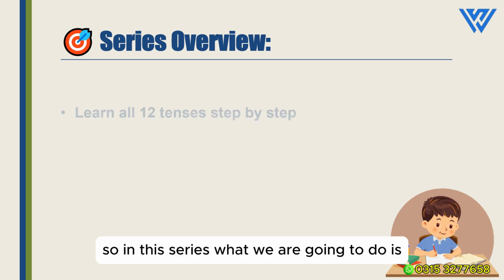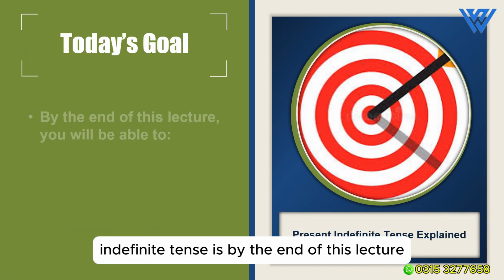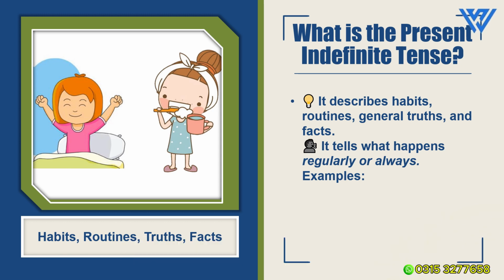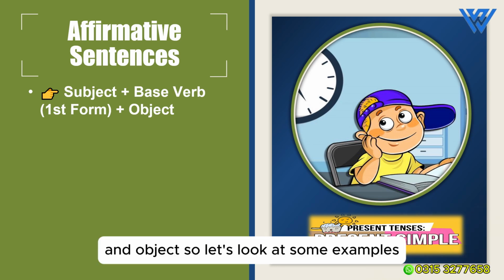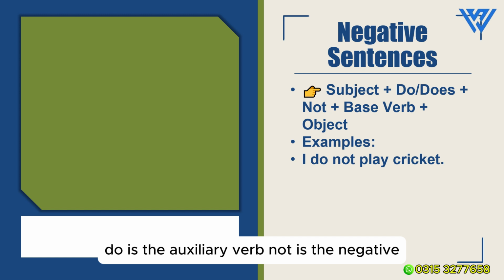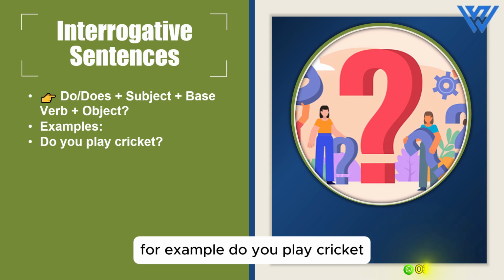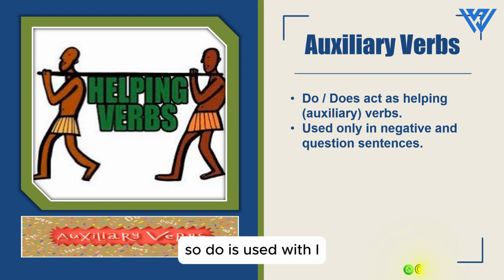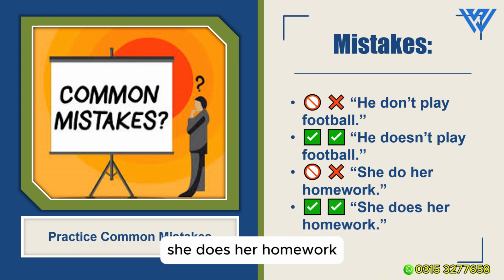Present Indefinite Tense | Learn English Tenses Step by Step | WITSOL English Speaking Course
Welcome to WITSOL English Learning Series 🎓

In this first episode of our Tenses Series, we’ll learn Present Indefinite Tense — one of the most basic and important tenses in English grammar.
This tense is used to describe daily routines, habits, and general truths.

📘 In this video, you’ll learn:
✅ What is Present Indefinite Tense
✅ How to make sentences (Affirmative, Negative, Interrogative)
✅ Common examples for daily use
✅ Tips to speak fluently using Present Indefinite Tense

🎯 Perfect for:
Beginners | Students | English Learners | Job Seekers | IELTS Aspirants

👉 Watch till the end and improve your English grammar & speaking skills.